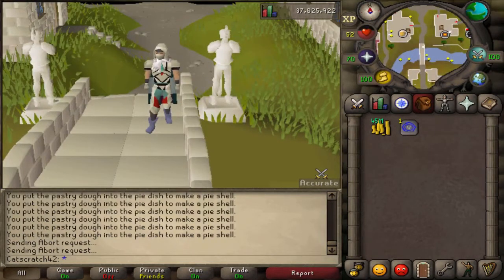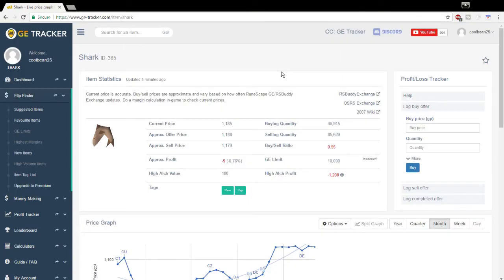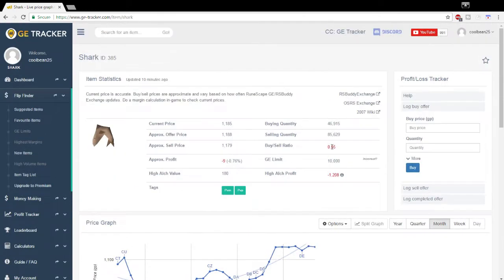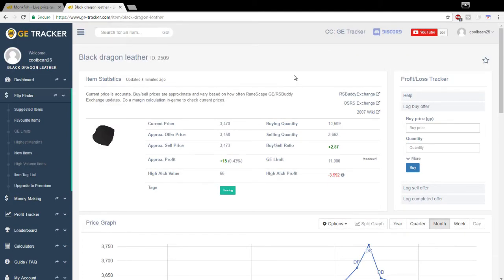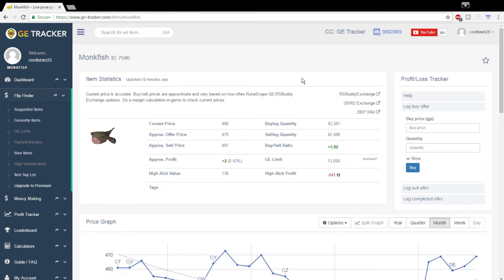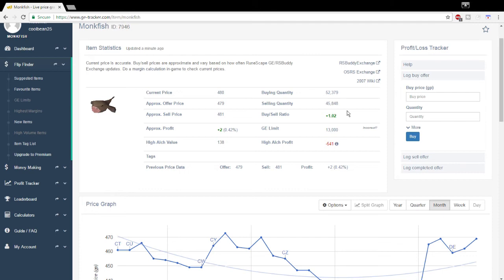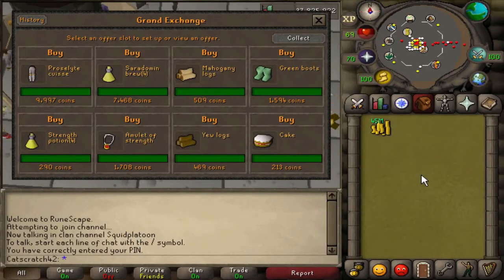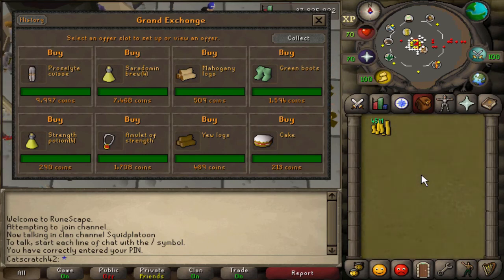OSRS How to find profitable items to flip!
Today, I decided to bring you guys a video on how to find profitable items to flip in OSRS. A lot of new flippers struggle to find efficient and cheap items to flip that have the lowest risks. With the recent price crash in OSRS, I think its important to watch this video and learn how expensive items and even cheap, high volume items can be effected. By watching this tutorial, you will learn how to always buy in on a flip that is in an upward price trend, and it will just make you so much bank.

As you can see, to flip in osrs is really not that hard. You just have to aim for profitable items! If you keep watching guides on how to merch and learn to begin merching on your own in runescape, I promise you will see your cash stack grow. As osrs money making is getting more difficult due to market stress and price crashes, its important to learn to flip.

This flipping can be done with any amount of cash, as long as you can afford the item you would like to flip. It really is easy to find items to always profit on, and seriously: you can get some big gains to your cashstack.

Anyway, I hope you guys enjoyed this money making guide / tutorial on how to find good items to flip in OSRS.

P.S. Do you guys like the longer videos? Or should I keep them short?

Make sure to check out G.E. Tracker! It is the item price website which is used in this video.

Liked the music in the video? Click here to check out my friend William Pratt on soundcloud!